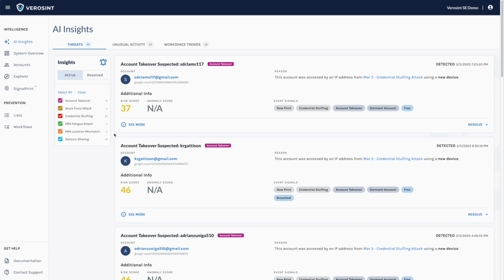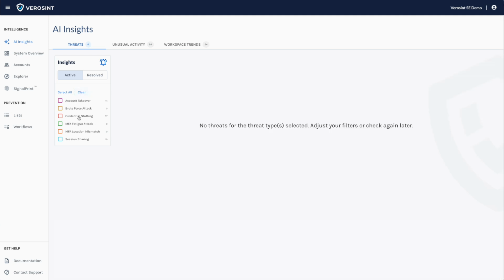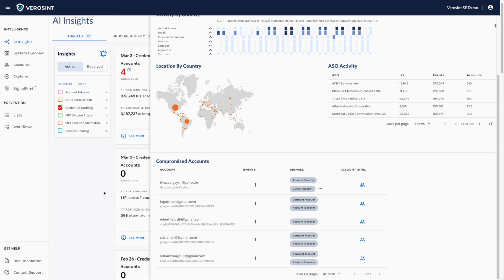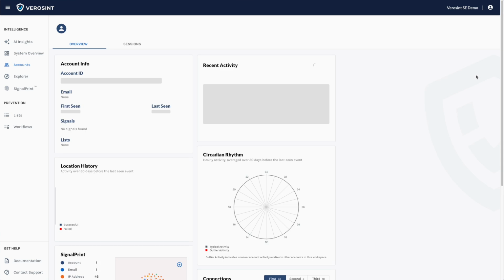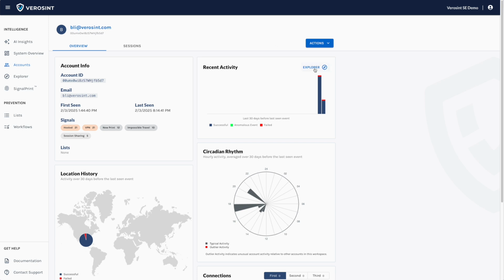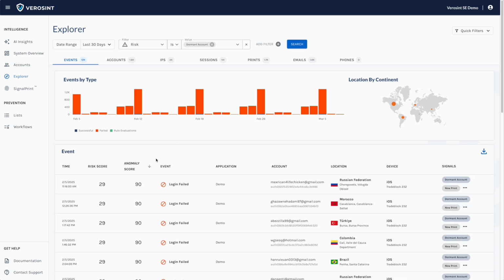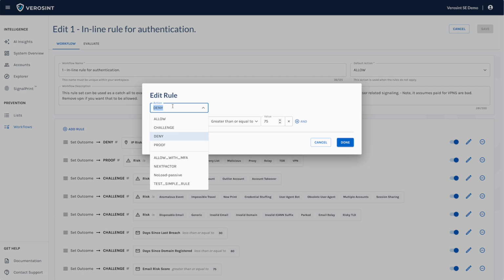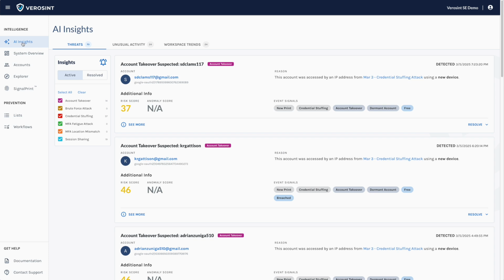Verosint Demo 20250307